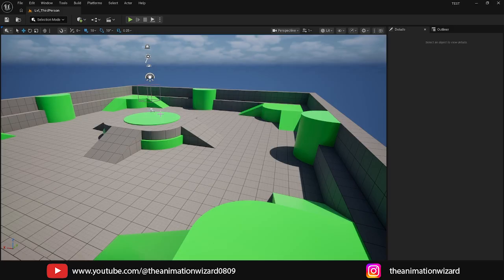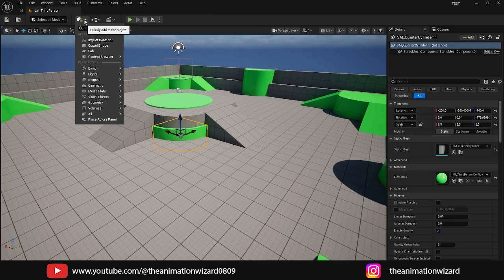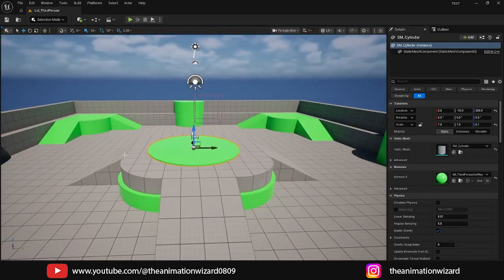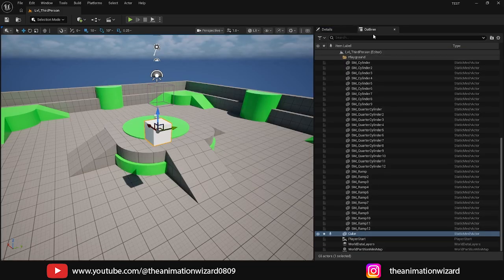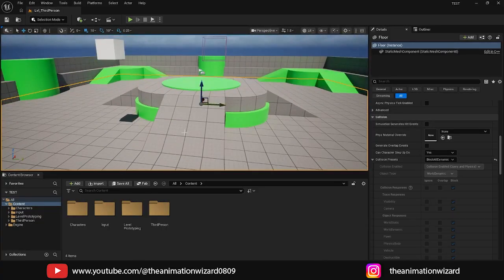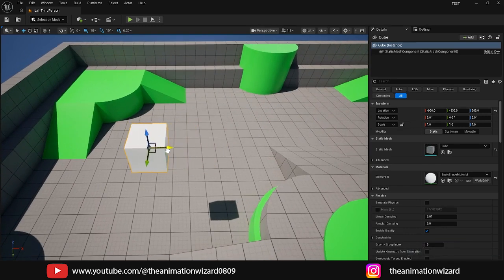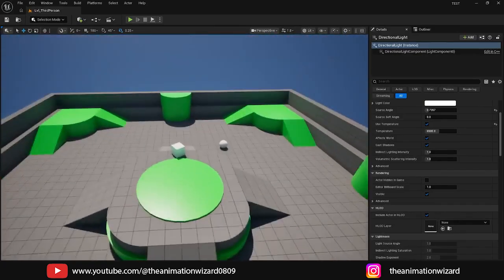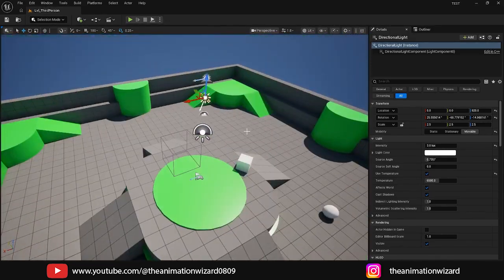Unreal Engine 5.7 Fundamentals – Understanding the Interface | The Animation Wizard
Welcome to The Animation Wizard 🧙‍♂️✨
In this tutorial, we explore the interface of Unreal Engine 5.7 and help beginners understand the basic layout of the engine. If you are starting your journey in game development, animation, VFX, or virtual production, this video will give you a clear overview of the tools and panels used inside Unreal Engine.

In this video you will learn:
✅ Unreal Engine 5.7 interface overview
✅ Understanding the viewport and navigation
✅ Content Browser and asset management
✅ World Outliner and Details panel
✅ Toolbar and important UI elements for beginners

This tutorial is part of the Unreal Engine Fundamentals series, designed to help students and creators build a strong foundation in real-time creation.

🎓 Instructor: Unreal Authorized Instructor Sandeep Singh

Perfect for students interested in:
🎮 Game Development
🎬 Animation & VFX
🧠 Real-time 3D
📽 Virtual Production